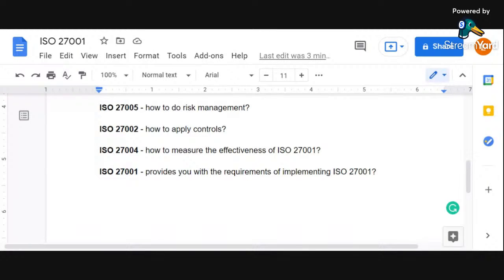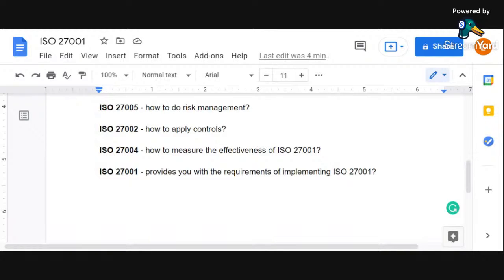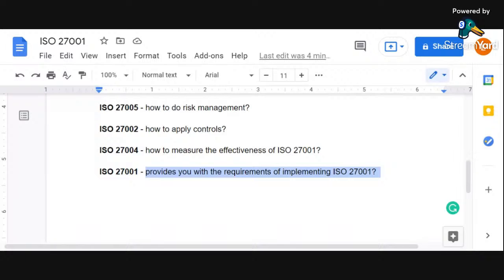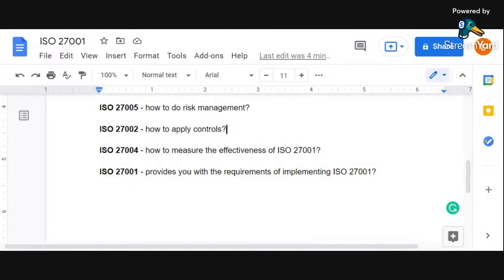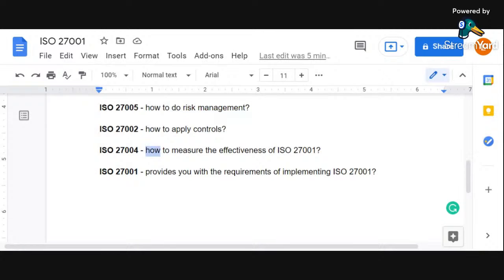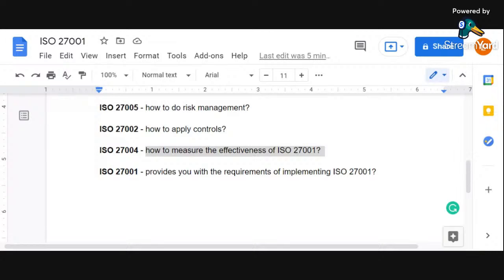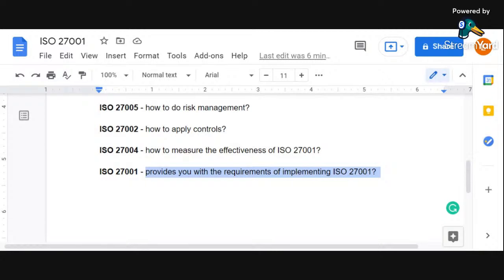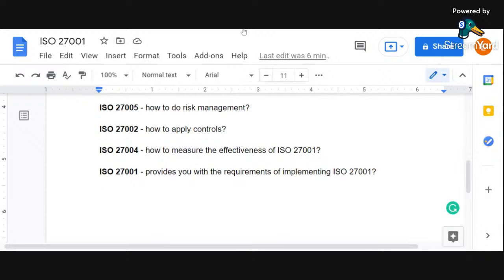Difference between ISO 27001, ISO 27002, ISO 27004 and ISO 27005 standards?